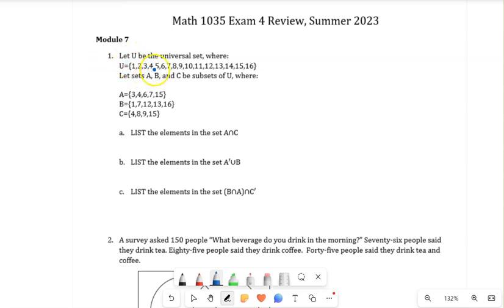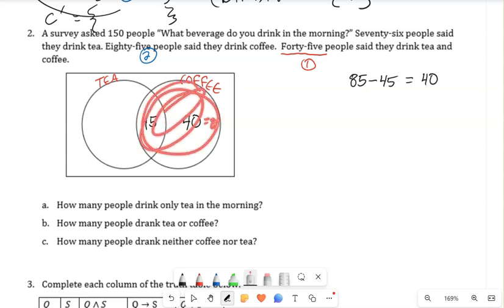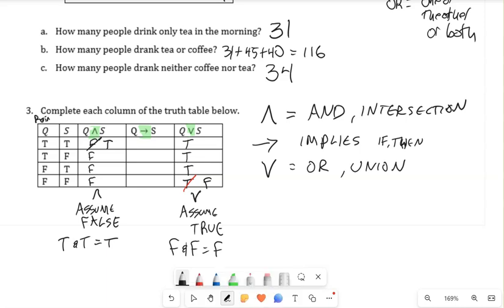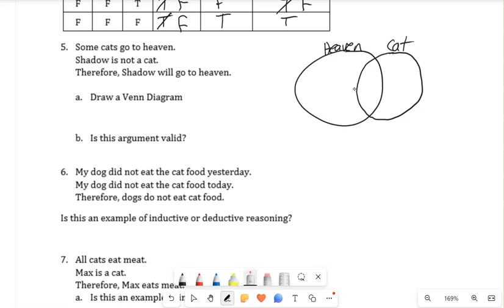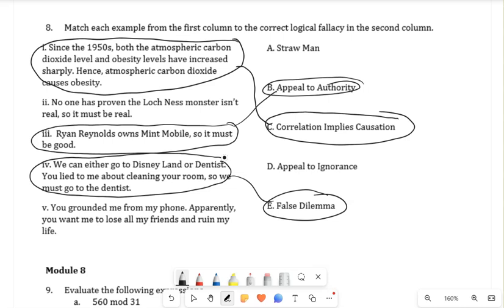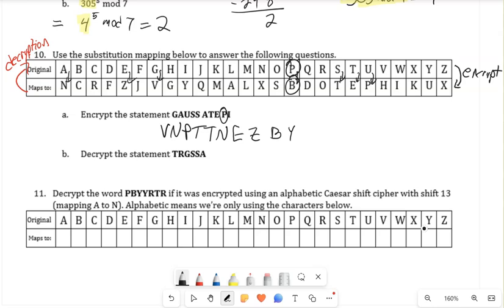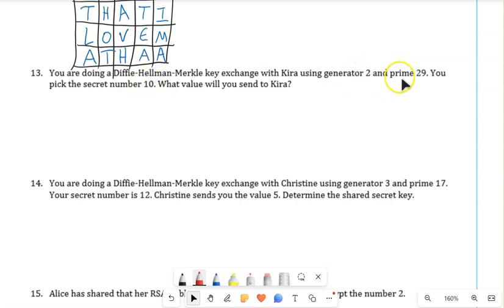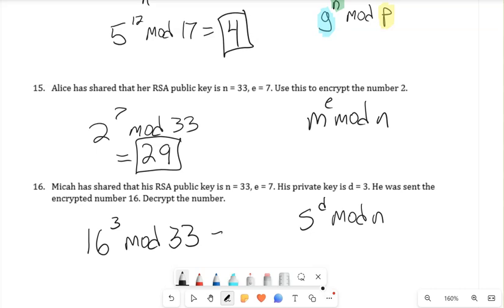103x Exam 4 Review